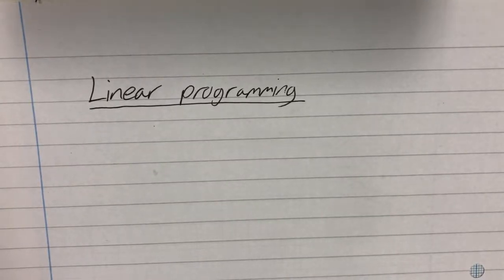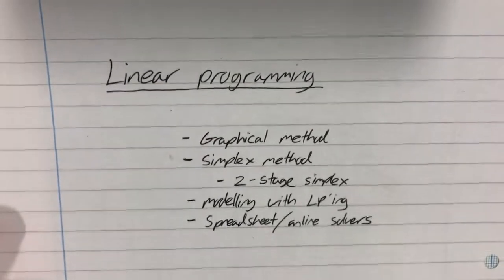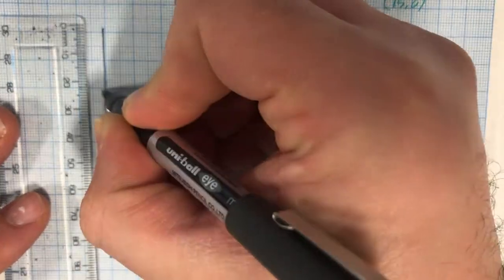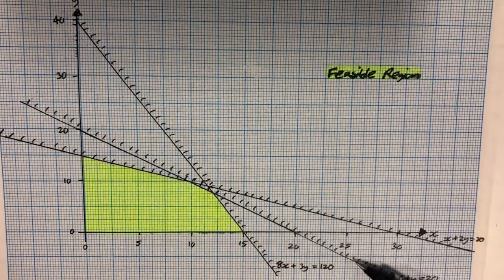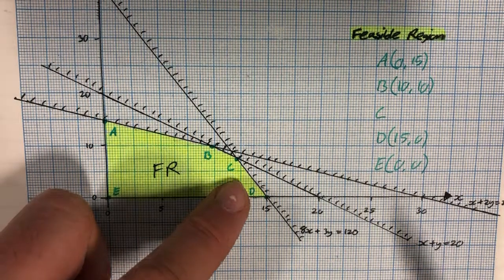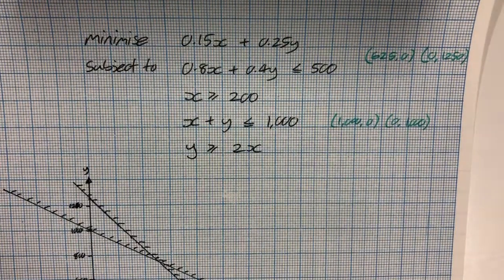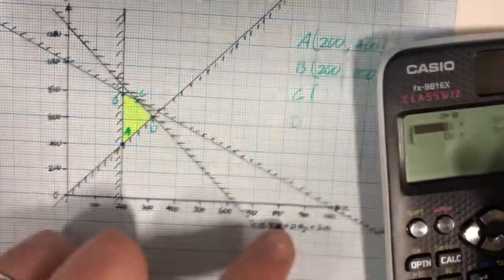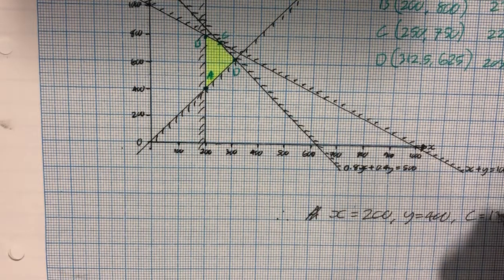MwA 26 Introduction to Linear Programming (old)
This introduces you to the concept of Linear Programming and how to solve a 2 variable LP graphically. A maximisation and a minimisation example are given.